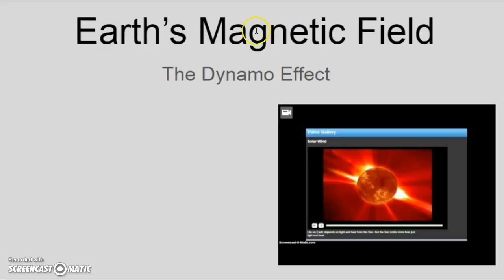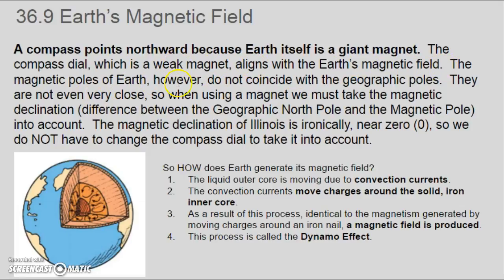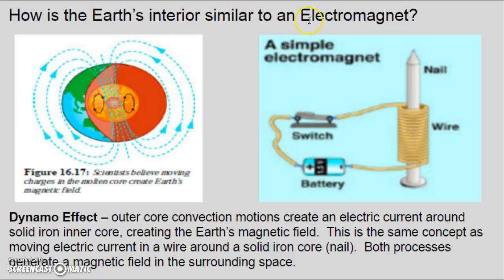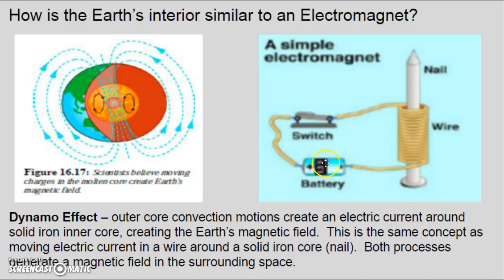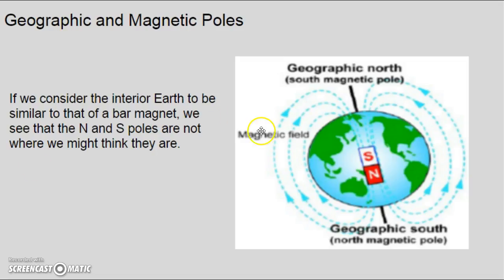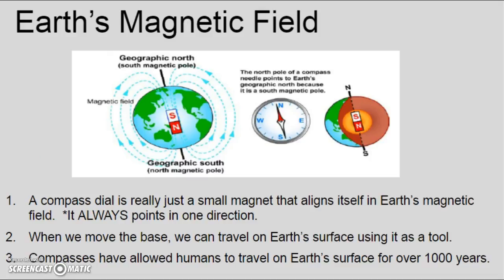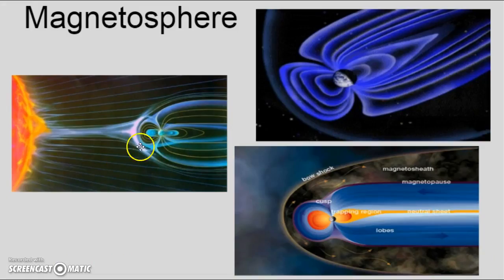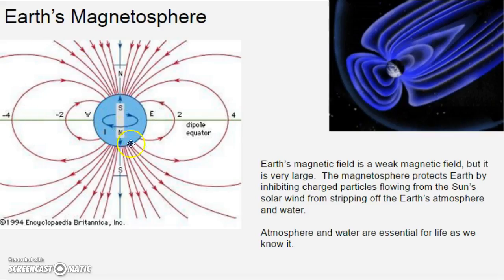7 - 5 Earth's Magnetic Field